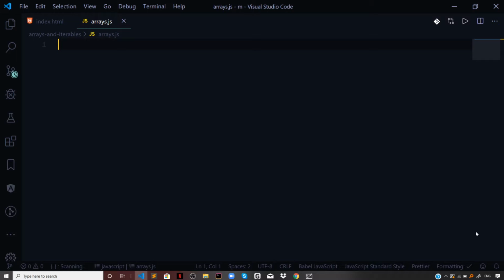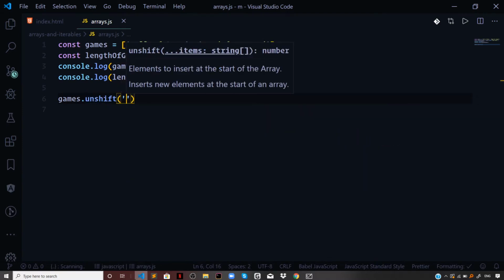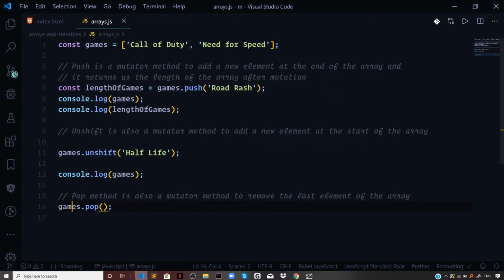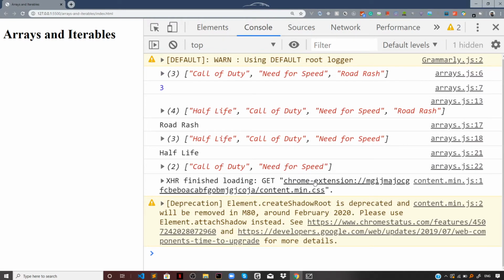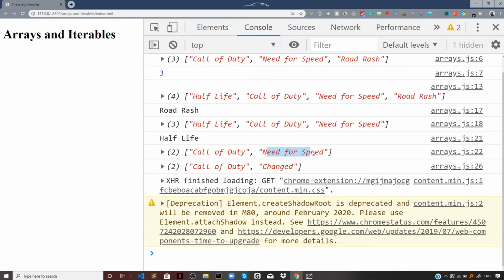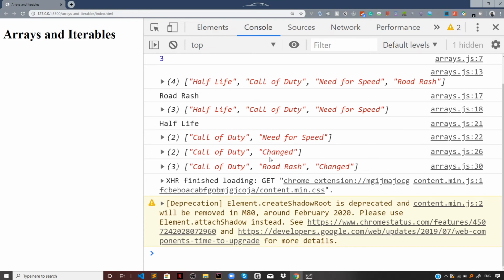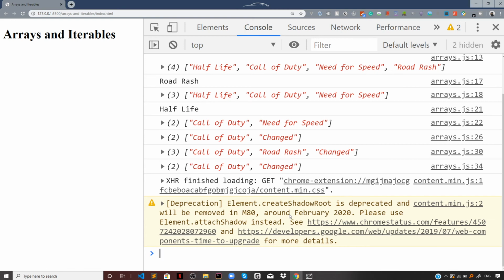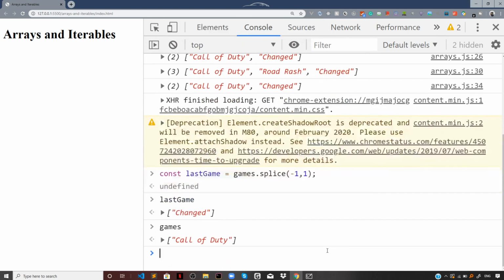Demystifying JavaScript Tutorials For Beginners(2020)-#26- Array Mutator Methods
In this video, we will learn about the array mutator methods like push, pop, shift, unshift to add and remove elements from the array. These are called as mutator methods because they directly affect the original array. The code for the video can be found on GitHub.